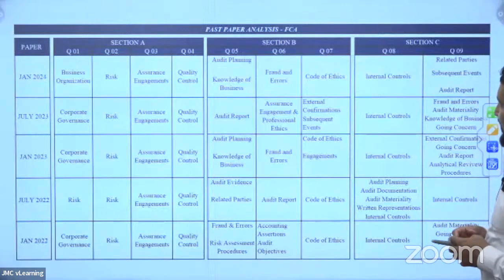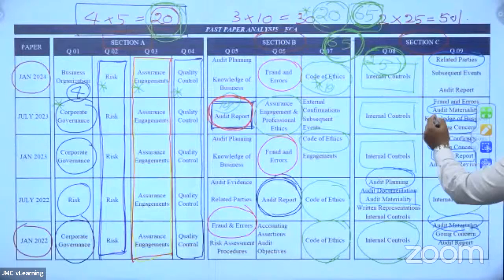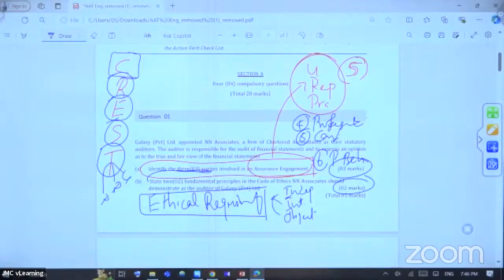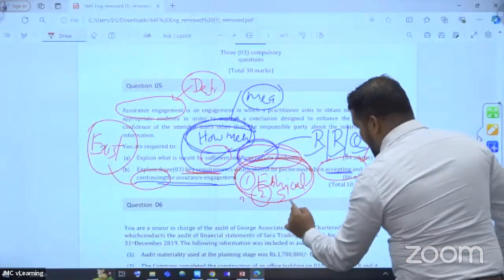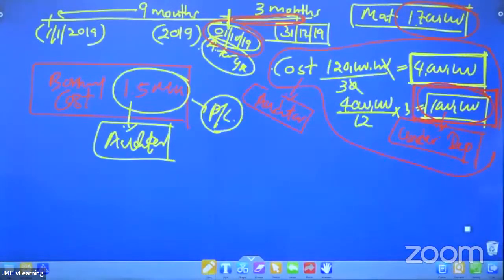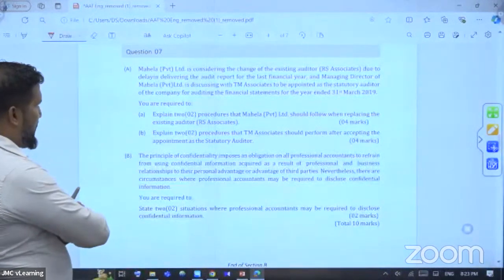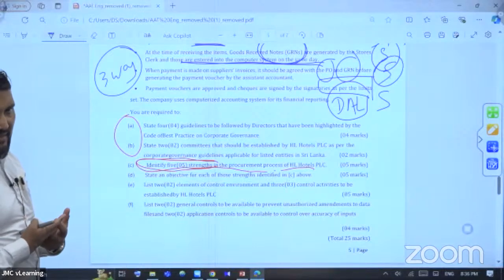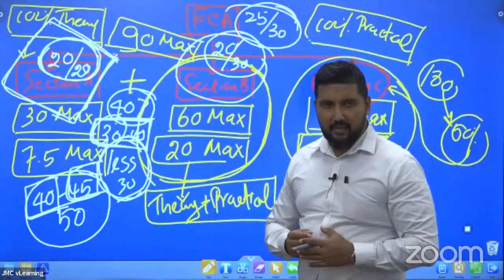AAT Level 03 FCA | English Medium | Jeewantha Perera | 2024 August Exam